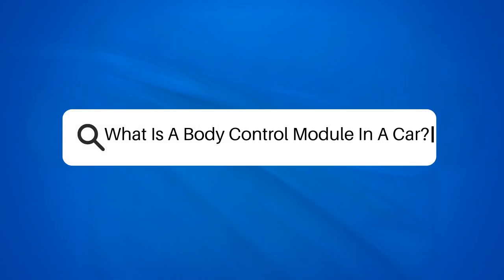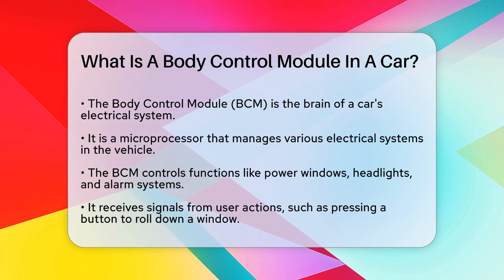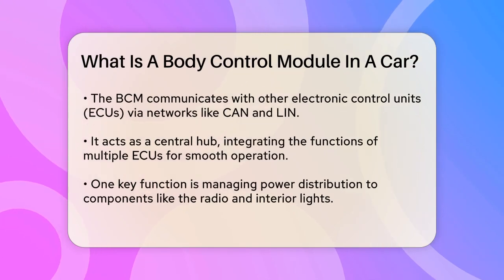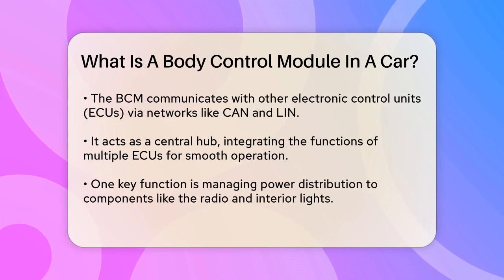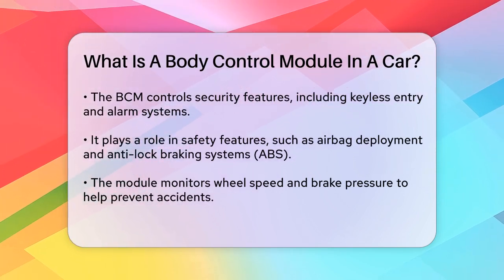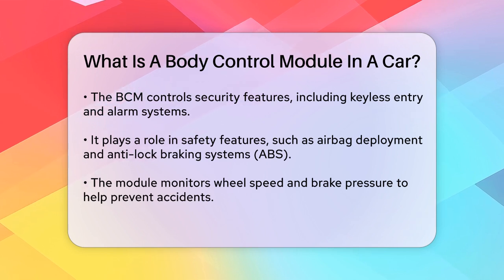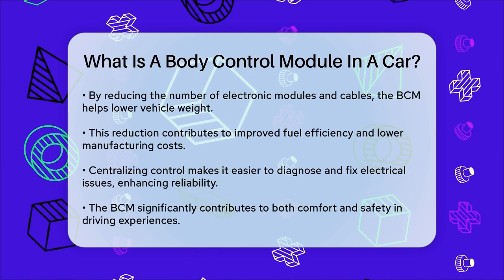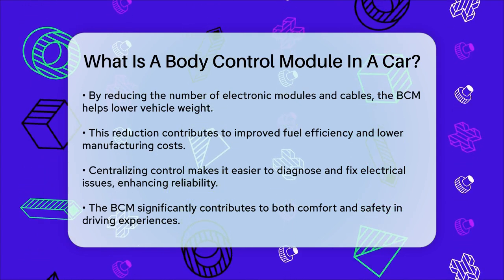What Is A Body Control Module In A Car? - Car Performance Pros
What Is A Body Control Module In A Car? In this informative video, we’ll take a closer look at the body control module (BCM) in your vehicle and its essential role in managing the electronic systems that contribute to your driving experience. The BCM acts as the brain of the car's electrical system, coordinating various components from power windows to security features. We will discuss how this microprocessor communicates with other electronic control units (ECUs) through networks like CAN and LIN, ensuring everything operates smoothly.

You’ll learn about the BCM’s responsibilities, including power distribution to components such as the radio and interior lights, as well as its involvement in safety features like airbag deployment and anti-lock braking systems. We’ll also highlight how the BCM helps reduce weight and improve fuel efficiency by centralizing control, ultimately leading to lower manufacturing costs and a more reliable vehicle.

Understanding the body control module is key to appreciating the intricate workings of your car's electrical systems.

About Us: Welcome to Car Performance Pros, your go-to destination for everything related to enhancing your vehicle's performance! Whether you're a car enthusiast, a weekend racer, or simply looking to improve your daily drive, our channel is dedicated to providing you with in-depth guides, expert tips, and the latest trends in automotive performance.